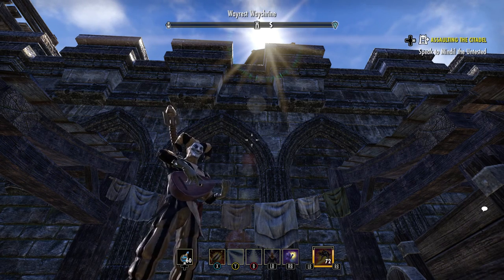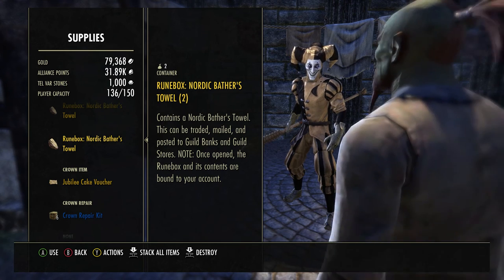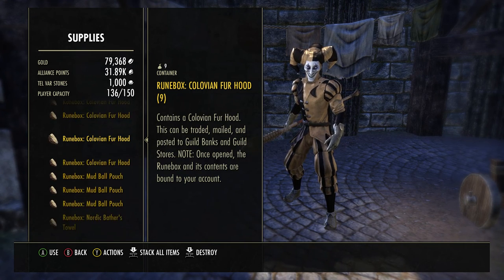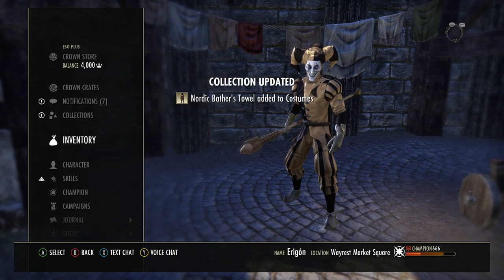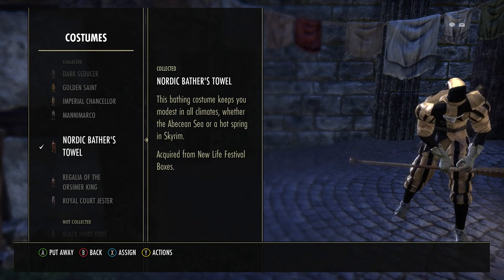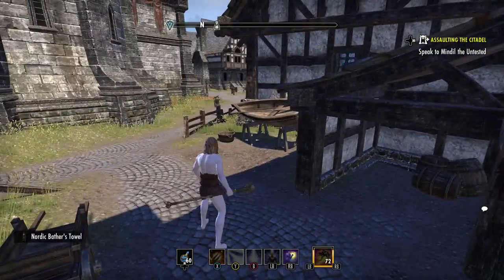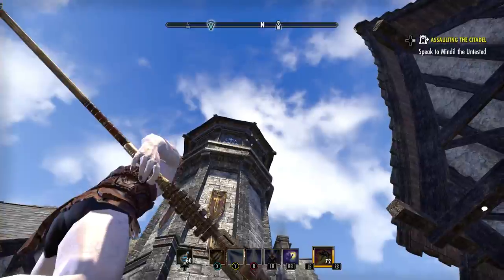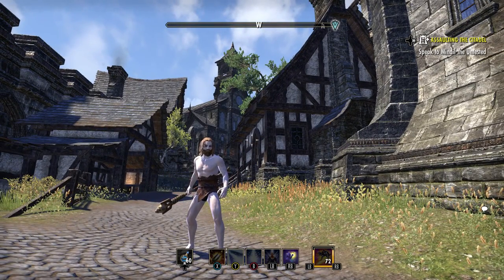ESO Nordic Bather's Towel [New Life Festival]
GAMERTAG:
xZ0mbieProdigyx